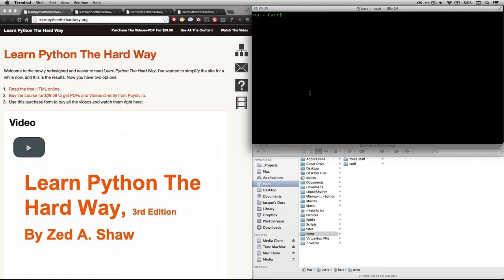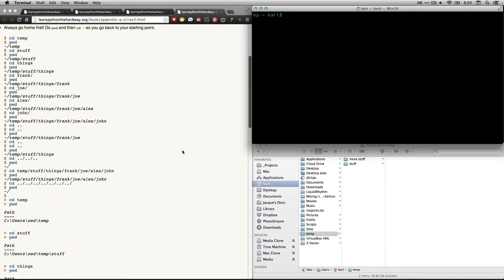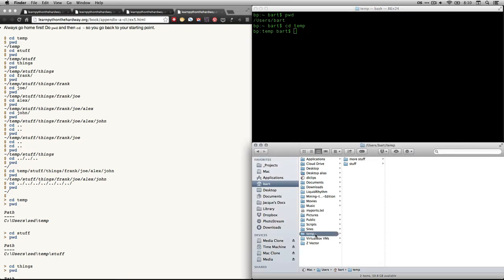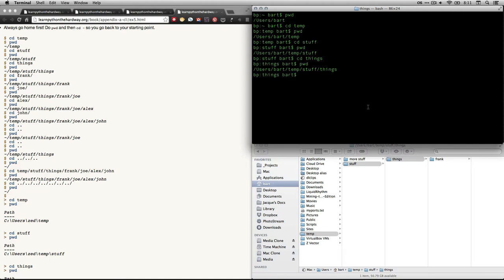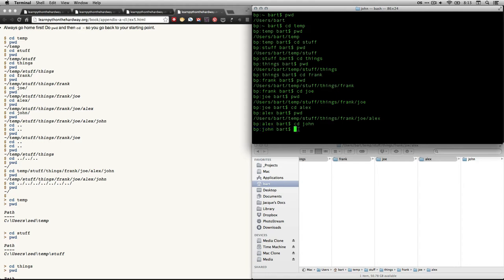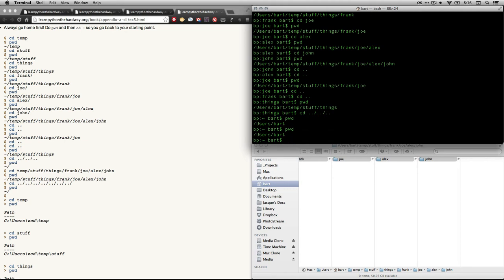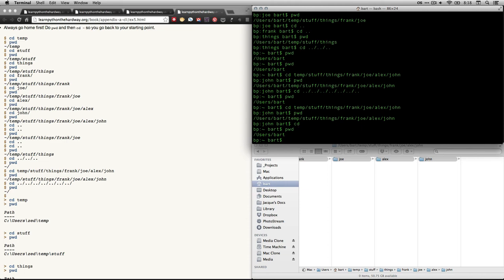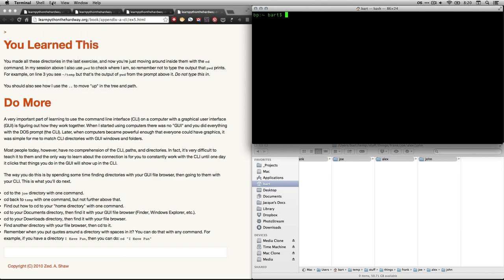Command Line Crash Course - Ex 05 - Change Directory (cd)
Use "cd" to change directories (i.e., folders) and navigate up and down. This is a walkthrough video for the "Command Line Crash Course" from Zed Shaw's excellent book "Learn Python the Hard Way." where you can purchase a downloadable version and his own videos.